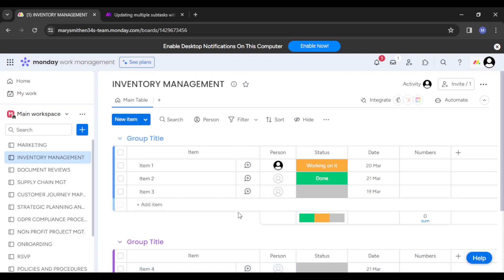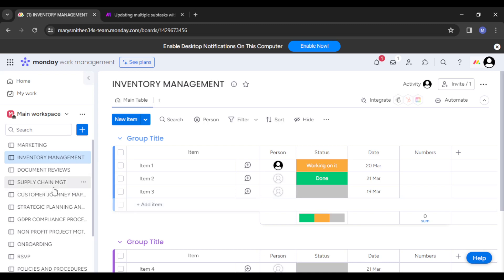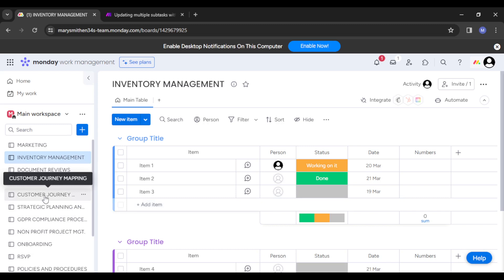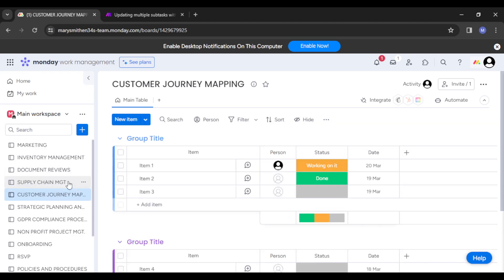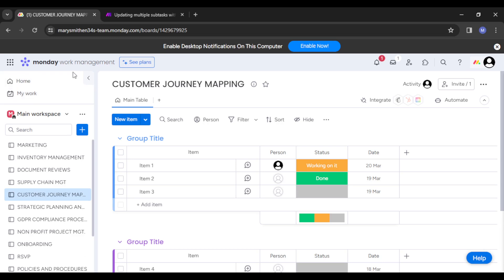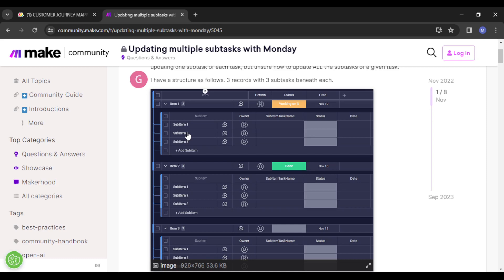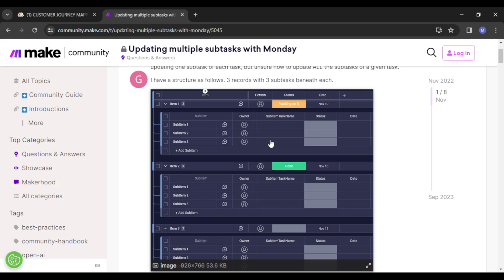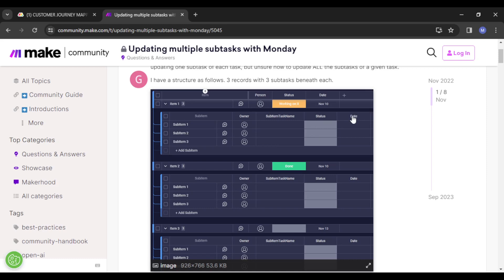How To Create And Manage Subtasks On Monday com (Quick Tutorial)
In this video I will show you How To Create And Manage Subtasks On Monday com . It would be good if you watch the video until the end so that you don't miss important steps.